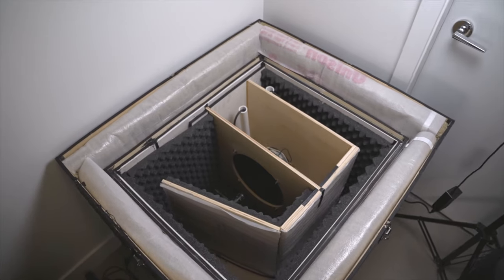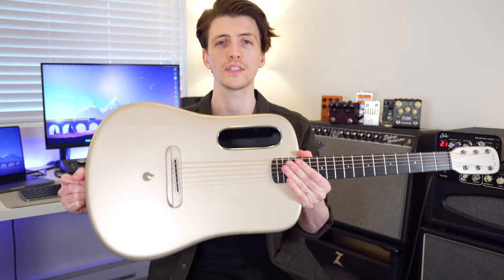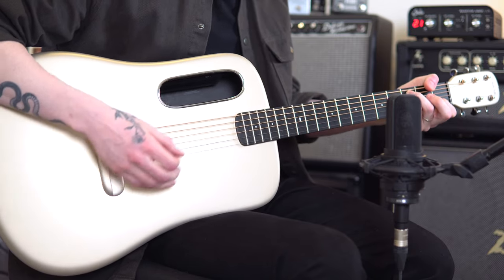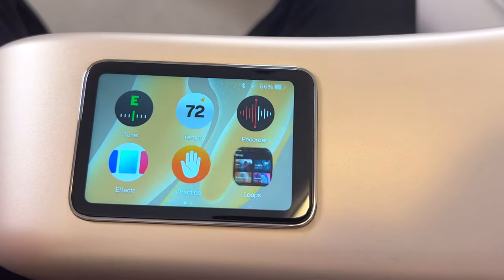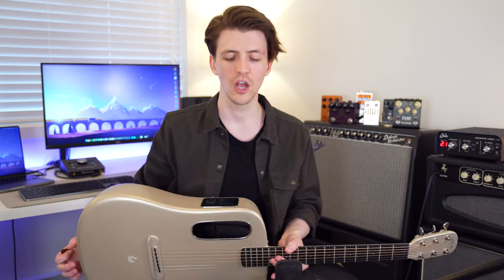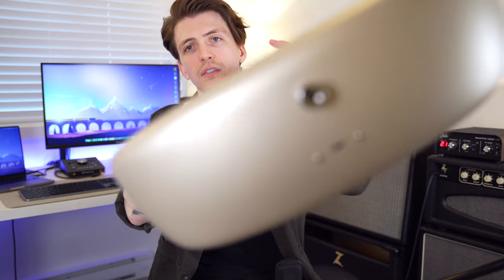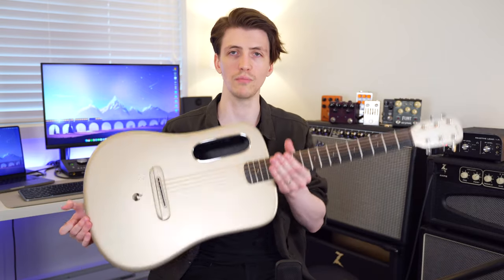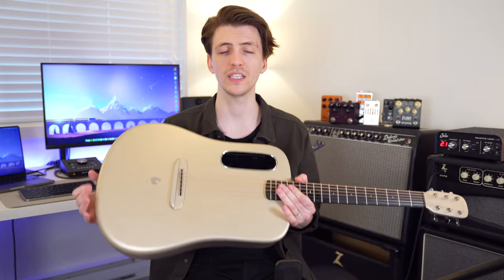I Tried The Viral Carbon Fiber “Smart” Guitar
What does the future of guitars look like? For the most part, guitars have remained relatively unchanged for decades. To this day, the most popular acoustic and electric guitars tend to be faithful reproductions of the original designs. Unfortunately, this has meant that many attempts to bring our beloved instrument into the 21st century have failed.

In this video, I'll give you my first impressions of the Lava Me 3 acoustic-electric guitar by Lava Music. It’s a mid to high-end guitar made of carbon fiber, making it incredibly resilient to changes in climate. It features what many consider to be “smart” technology with its 3.5” Multi-Touch display, giving you access to a whole host of different apps -- like a built-in tuner, onboard loop station, metronome, 32GB of storage to record and save your ideas, WiFi & Bluetooth connectivity, and even some helpful practice tools.

Towards the end of the video (12:45), I’ll do a side-by-side shootout with my wife’s Taylor GS Mini and my Collings D1. I’d like to know how you think this futuristic acoustic guitar compares to a traditional acoustic guitar.

Lava Music Lava Me 3
Taylor GS Mini
Collings D1
Audio Technica 4050
Universal Audio Apollo Twin X
Chapters:
0:00 - My mind has been changing...
0:51 - What does the future of guitars look like?
1:04 - First look at the Lava Me 3
2:05 - Why do we like "old" stuff?
2:58 - The specs
4:00 - First listen (mic'd up tone)
4:53 - A closer look at the touchscreen
7:27 - Lava Mobile App
7:45 - Built-in effects
8:14 - Playing with reverb
9:06 - Another effect preset (Nebula)
9:44 - The onboard looping station
10:21 - Improvised loop performance
11:38 - Onboard storage and cloud sharing
11:51 - USB-C charging port (no batteries)
12:13 - Lava Me 3 & Traditional acoustic shootout
12:46 - Lava Me 3 vs Taylor GS Mini vs Collings D1
15:03 - Who is this guitar really for? (Travellers)
15:57 - Who is this guitar really for? (Songwriters)
16:32 - What do YOU think?
16:49 - Closing thoughts